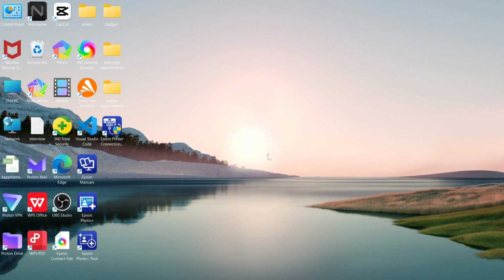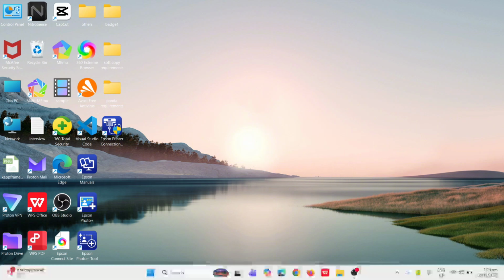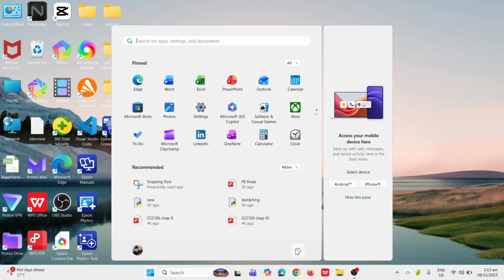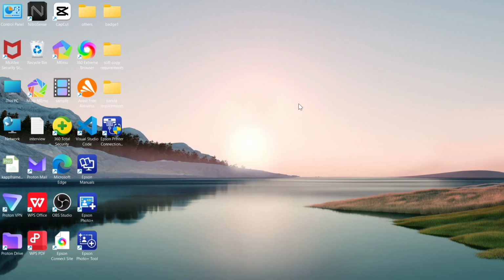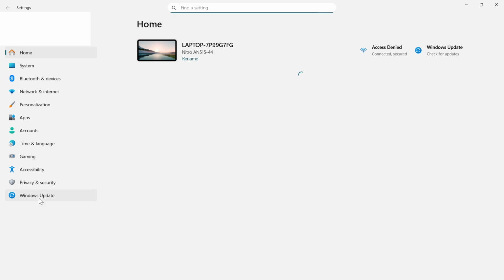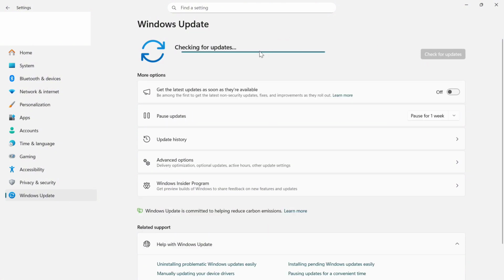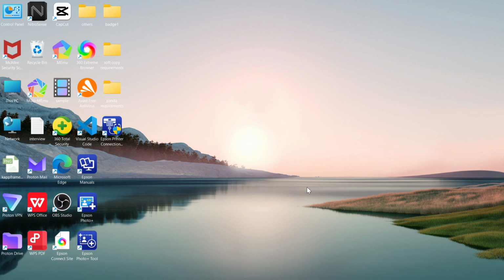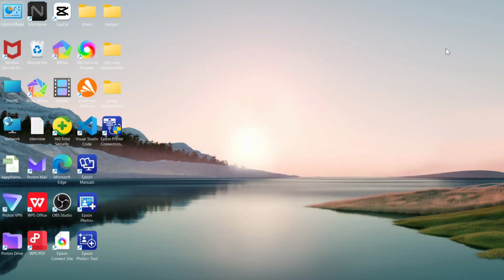HOW TO FIX MINECRAFT LAUNCHER ERROR CODE 0X1 (EASY FIX) 2026!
In this video I am going to show you how to fix Minecraft Launcher error code 0x1. You will learn system compatibility settings Microsoft Store fix and launcher repair steps.